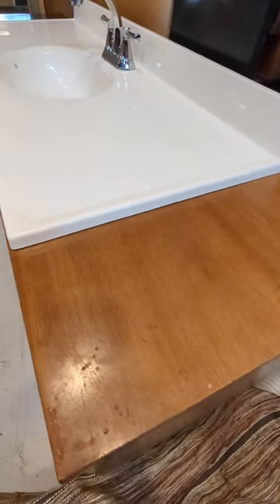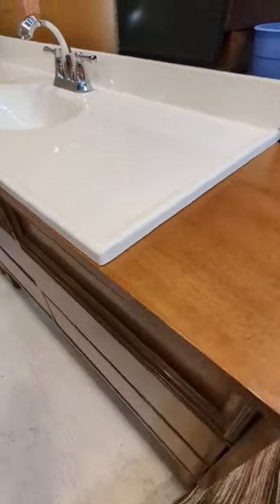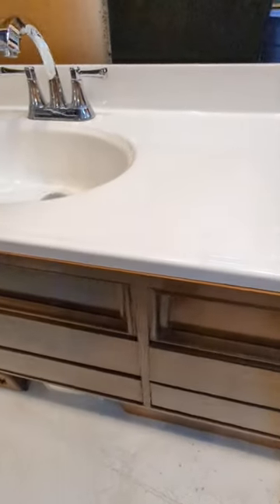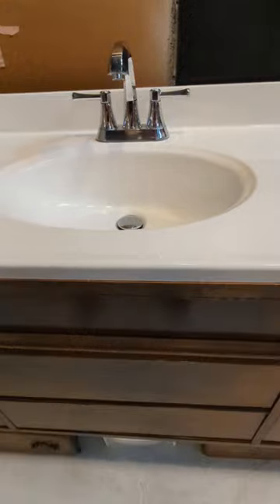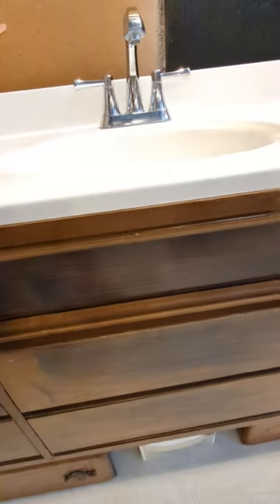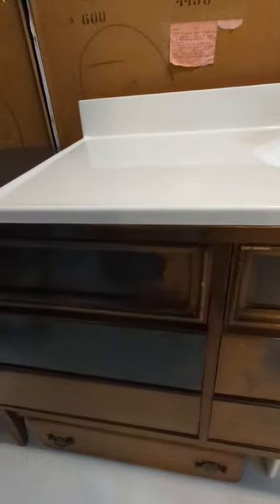♻️Bathroom Vanity made out of Old Dresser. DYI👀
Recycle! Reuse! Bathroom, vanity sink made out of Dresser. This is a before. Free dresser that I reused, to make vanity. Pole Barn. Part one. Much love. Dawn.